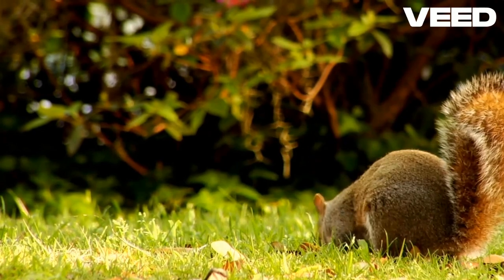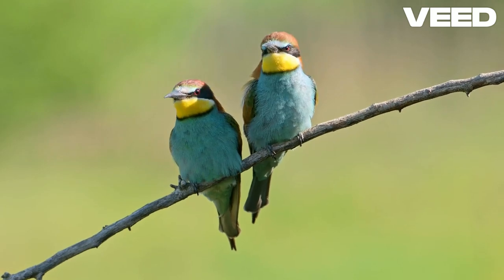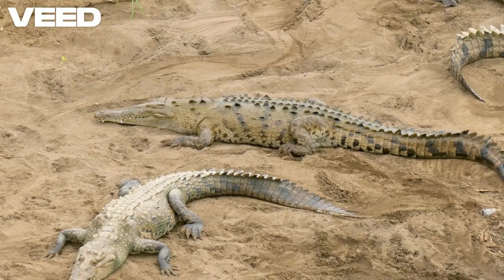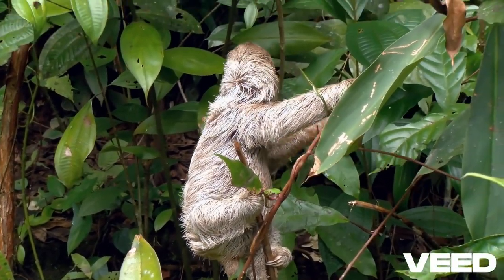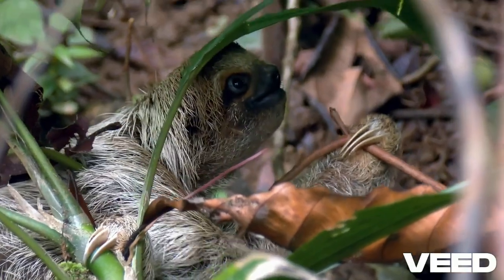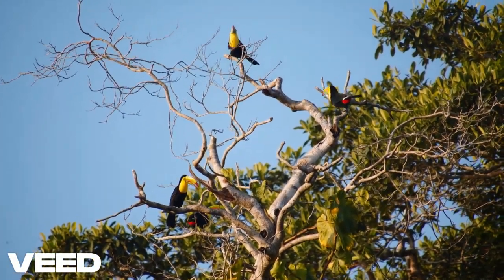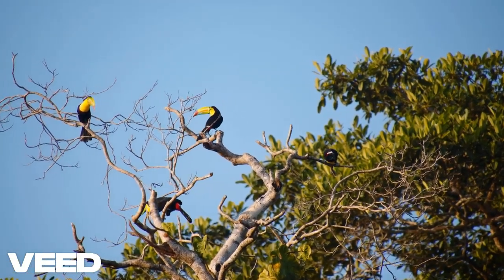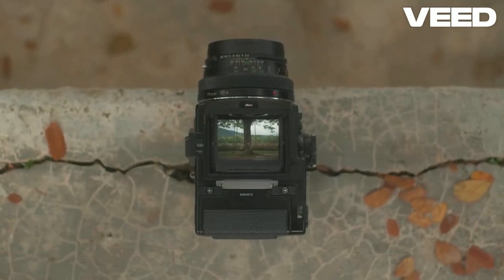Unlock Expert Secrets for Wildlife Photography!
Want to take stunning wildlife photos like a pro? 🦅🌿 Capturing animals in their natural habitat requires skill, patience, and the right techniques—and in this video, we’re revealing expert secrets to help you level up your wildlife photography game!

🔍 What You’ll Learn:
✅ Best camera settings for wildlife shots 📷
✅ How to get close without disturbing the animals 🦊
✅ Essential gear & lenses for crisp, detailed images 🎒
✅ Pro tips on lighting, composition & timing 🌅

💡 Pro Tip: The best wildlife photos come from understanding animal behavior—knowing when and where to capture the perfect shot!

📌 Chapters:
00:00 Introduction
01:30 Must-Have Gear & Camera Settings
04:00 How to Find & Approach Wildlife Safely
06:30 Lighting & Composition Techniques
09:00 Pro Tips for Stunning Action Shots

📢 Let’s Connect!